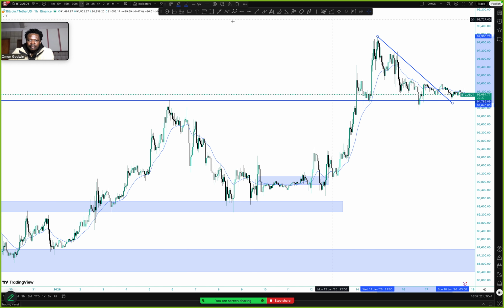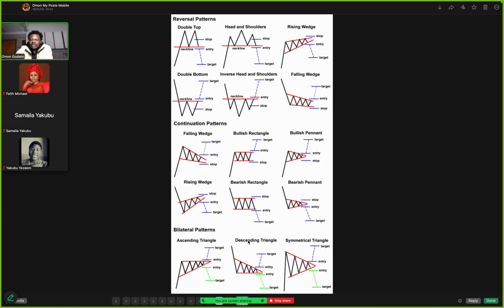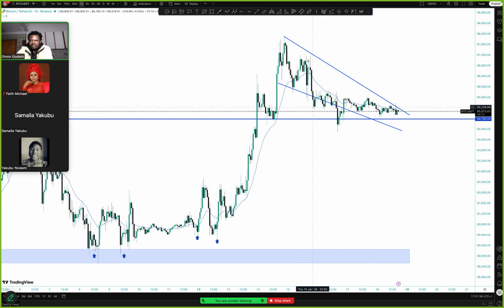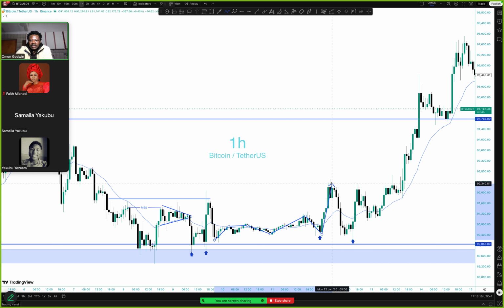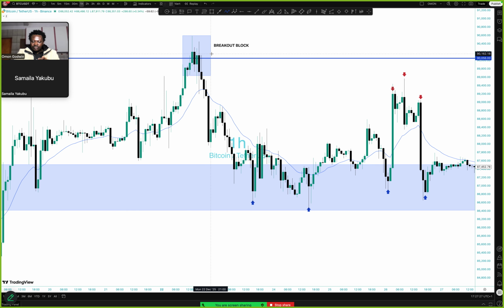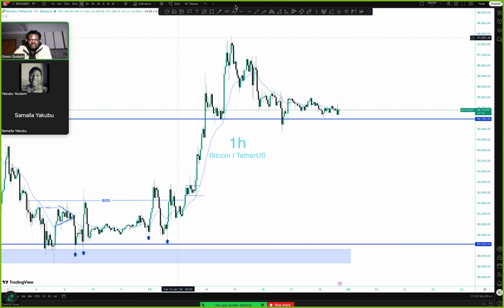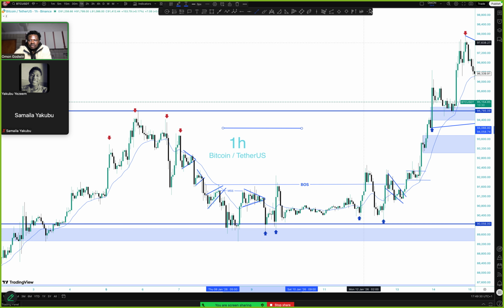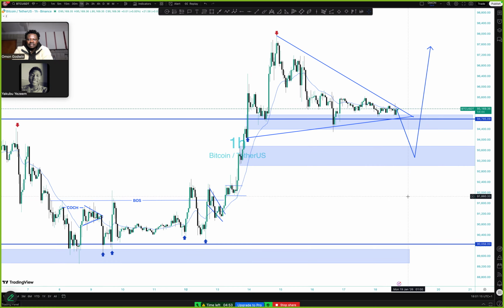How to use trading patterns like double bottom, head & shoulders and continuation patterns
in this video i explain how to use trading patterns like reversal patterns, continuation patterns, and bilateral patterns